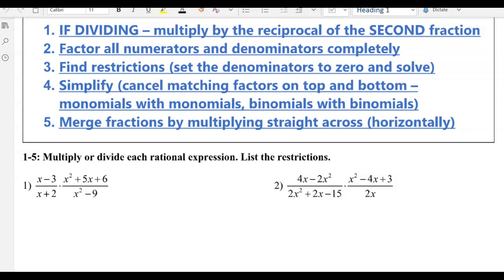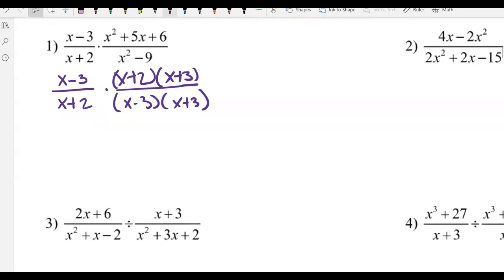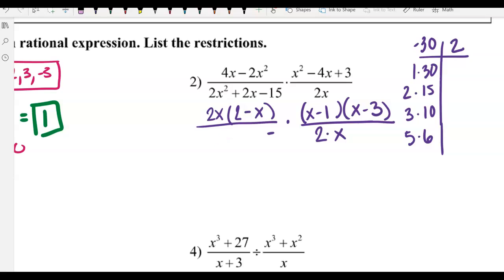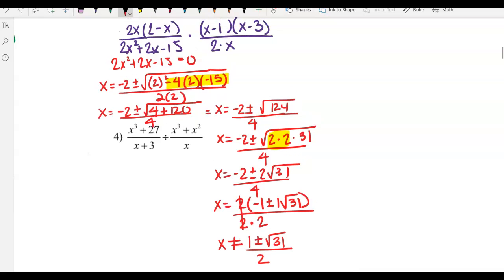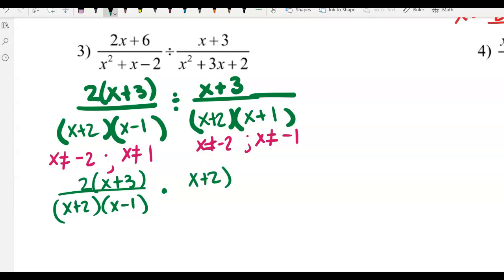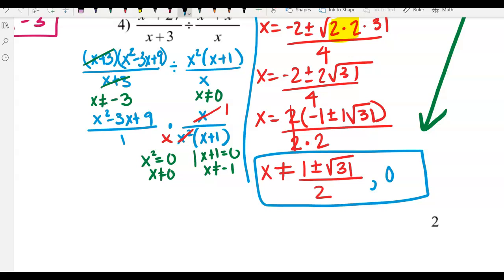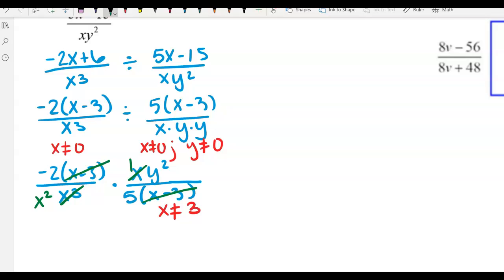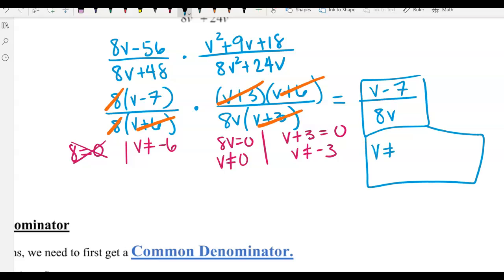Algebr 2 Section 4.2 (live) notes